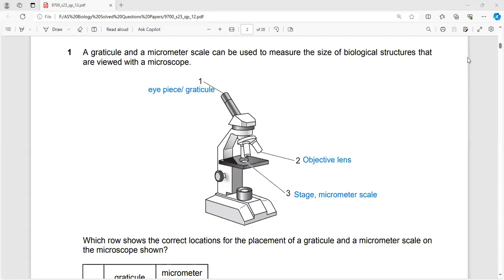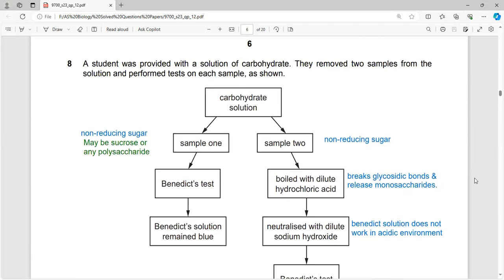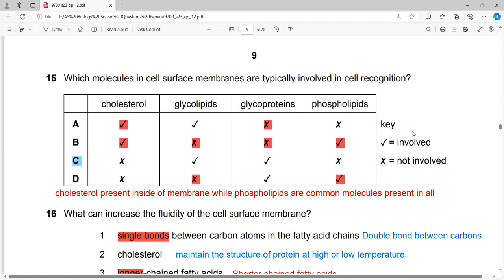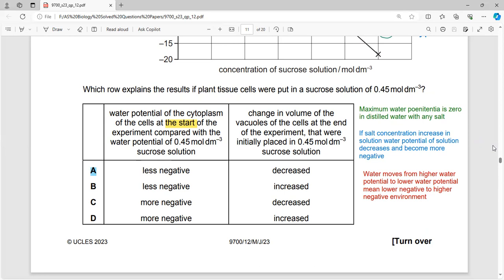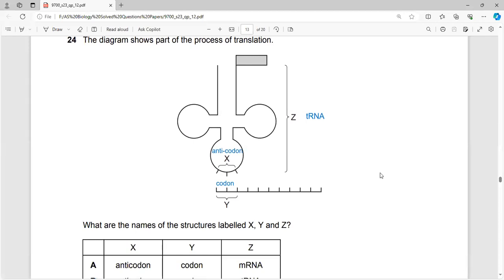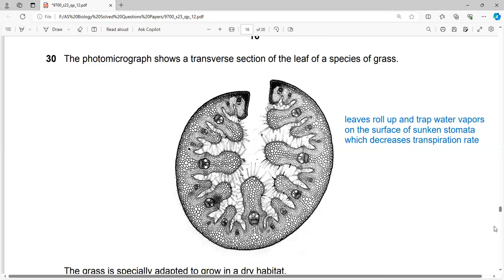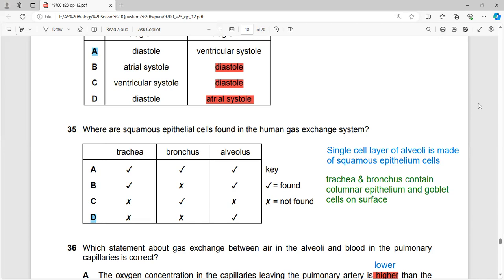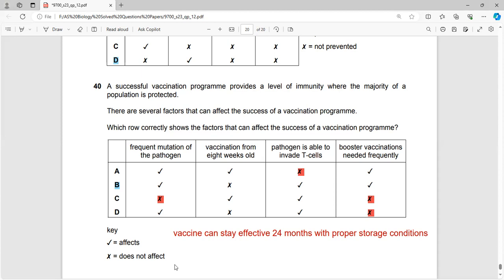AS Biology Cambridge May June Variant-2 9700/12/M/J/23, Effective Paper Solving Strategies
1. 1. A graticule and a micrometer scale can be used to measure the size of biological structures that are viewed with a microscope. Which row shows the correct locations for the placement of a graticule and a micrometer scale on the microscope shown?
2. 2 Six organelles found in eukaryotic cells are shown. Which organelles are involved in the synthesis and secretion of a glycoprotein? DNA
3. (nucleus) mRNA, Protein(RER) Glycoprotein(Golgi bodies), mitochondria . Which cell structures can have mRNA inside them? 1 chloroplast 2 mitochondrion 3 nucleus 4 rough endoplasmic reticulum.
4. 4 A scientist carried out an experiment to separate the organelles in an animal cell by mass.
5.  Which structures are found in palisade mesophyll cells and photosynthetic prokaryotes? 1 cell surface membrane 2 cellulose wall 3 ribosomes 4 chloroplasts
6 Which polymers are present in all viruses and all prokaryotes? 1 polynucleotides 2 polypeptides 3 polysaccharides
7 Which set of steps is the best method for conducting the emulsion test for lipids?
D Add 2 cm3 of ethanol to the sample and shake. Pour the ethanol into a test-tube containing 2 cm3 of water and shake again. Lipids are present if the mixture becomes cloudy.
8 A student was provided with a solution of carbohydrate. They removed two samples from the solution and performed tests on each sample, as shown. Which statement explains the results?
A Condensation reactions occur in sample two to release reducing sugar.
B Glycosidic bonds in a polysaccharide have been broken to release reducing sugar.
C Sample one shows that sucrose is present in the carbohydrate solution.
D The change in colour to a yellow solution shows that glucose is present
9 Which molecules contain at least two double bonds? Sucrose, hemoglobin, collagen
10 What describes cellulose?
11 Which part of the structure of haemoglobin carries oxygen?
12 What is the maximum number of hydrogen bonds that can form between two single water
molecules?
13 CYP3A4 is an important enzyme in the human digestive system where it is needed to break
down a range of different toxins. The activity of CYP3A4 has been shown to be reduced by
substances called furanocoumarins. Furanocoumarins are found in some fruits and so dangerous
concentrations of toxins may develop in the human digestive system when fruits containing
furanocoumarins are eaten.
From the information provided, what can be concluded about molecules of the enzyme CYP3A4?
A They lower the activation energy of the toxin breakdown reactions.
14 A fixed volume and concentration of substrate and enzyme were mixed. All other variables were
kept constant. The enzyme-catalysed reaction was left until it was complete.
Which graph shows how the rate of reaction changes with time?
15 Which molecules in cell surface membranes are typically involved in cell recognition? 16 What can increase the fluidity of the cell surface membrane? 1 single bonds between carbon atoms in the fatty acid chains 2 cholesterol 3 longer-chained fatty acids
Which changes in the factors would result in the rate of diffusion doubling?
18 A student measured the time taken for complete diffusion of a dye into agar blocks of different sizes which were suspended in the dye. What is the predicted time for complete diffusion of the dye into the agar block measuring 5 mm × 10 mm × 15 mm? A 6.2 s B 16.1 s C 34.5 s D more than 34.5 s
19 An experiment was carried out to investigate the effect of concentration of sucrose solution on cells in a plant tissue. 20 The diagram shows part of the organisation of a section of a DNA molecule and the associated histones, P and R, in prophase of mitosis.
21 How many copies of each DNA molecule will be found in a cell at the start of the stages of the mitotic cell cycle shown? 22 One characteristic of DNA is that it is a universal genetic code. What is meant by a universal genetic code23 Which statement about mRNA is correct? 24 The diagram shows part of the process of translation. What are the names of the structures labelled X, Y and Z? 25 The DNA triplets of genes are translated as amino acids or stop signals during protein synthesis. The table shows some of these triplets. What could be the effects of one substitution mutation in a triplet coding for tyrosine26 Which row identifies cells with plasmodesmata? 27 Which statements about the apoplast and symplast pathways are correct?. 28 Where does water evaporate from during transpiration? A intercellular spaces B leaf surface C mesophyll cell walls D stomatal pores 29 The diagram shows the outline of three xerophytic leaves of the same type in three different conditions, P, R and S. Which description of the water potential of the cells in layer Y is correct? 30 The photomicrograph shows a t